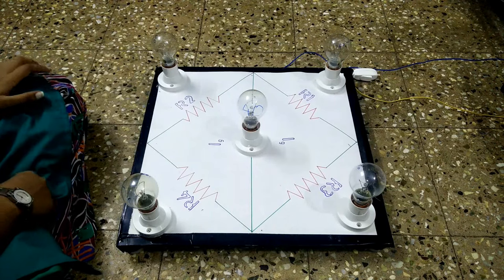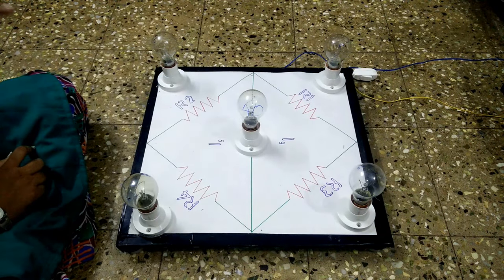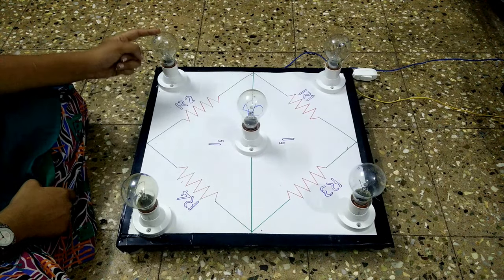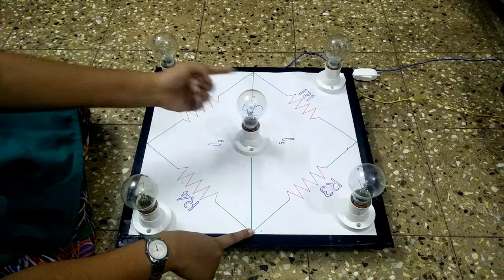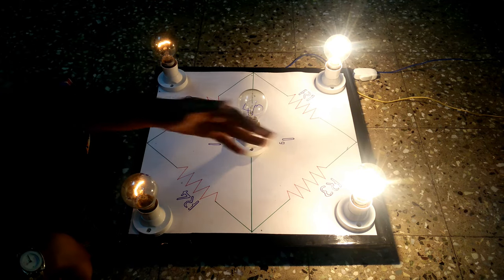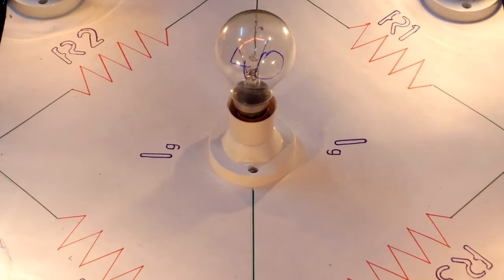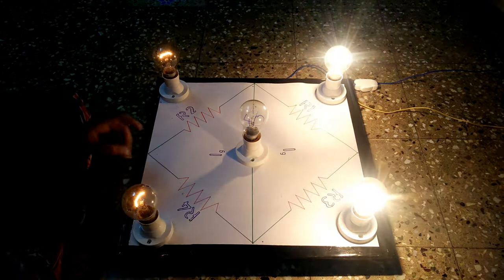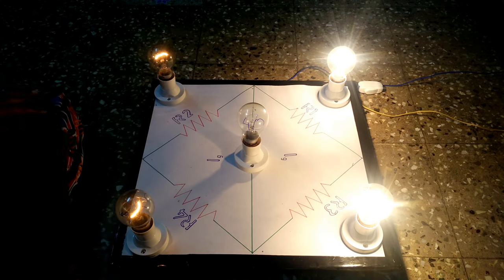Wheatstone bridge Explained-English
A simple yet interesting explanation of Wheatstone Bridge circuit.